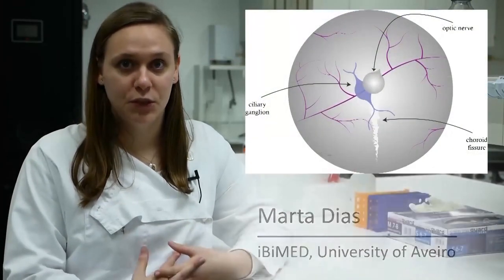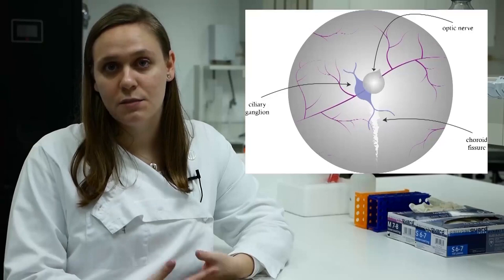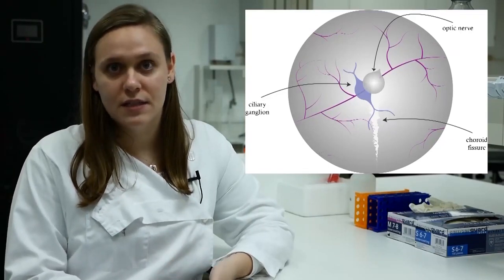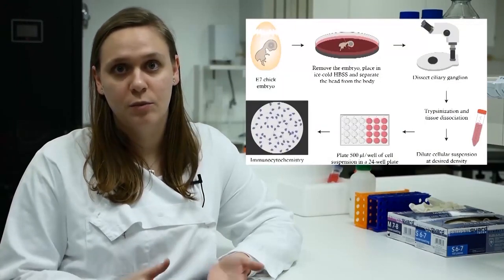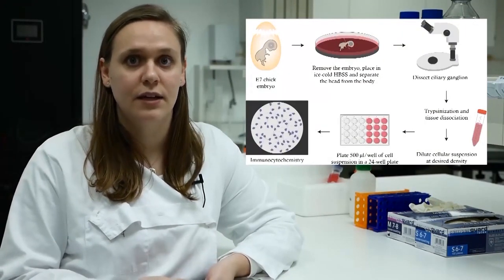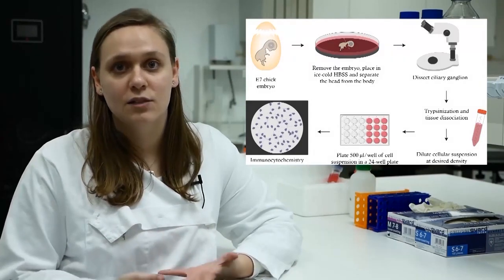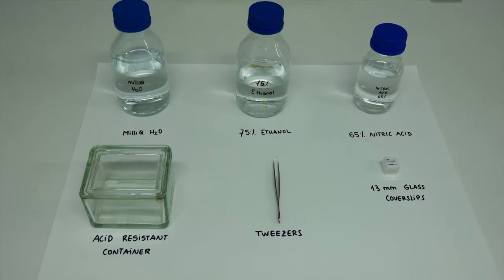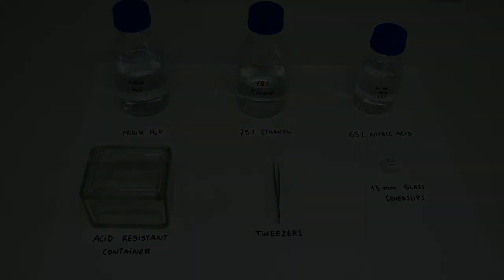Chick CG Neurons Isolation and Culture | Protocol Preview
Isolation and Culture of Chick Ciliary Ganglion Neurons -  a 2 minute Preview of the Experimental Protocol

Filipa  J. Costa, Marta  S. Dias, Rui  O. Costa, Joana  R. Pedro, Ramiro D. Almeida
University of Aveiro, Institute of Biomedicine, Department of Medical Sciences - iBiMED; University of Coimbra, CNC - Center for Neuroscience and Cell Biology;

Chick ciliary ganglia (CG) are part of the parasympathetic nervous system. Neuronal cultures of chick CG neurons were shown to be effective cell models in the study of nerve muscle interactions. We describe a detailed protocol for the dissection, dissociation and in vitro culture of CG neurons from chick embryos.